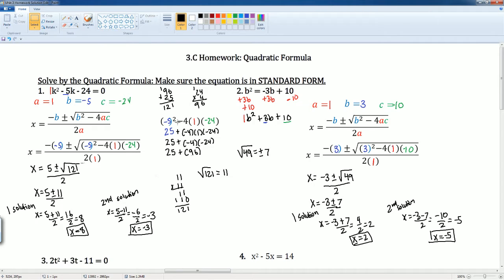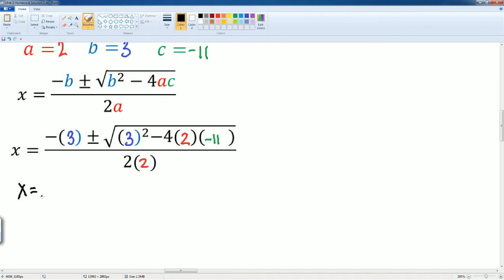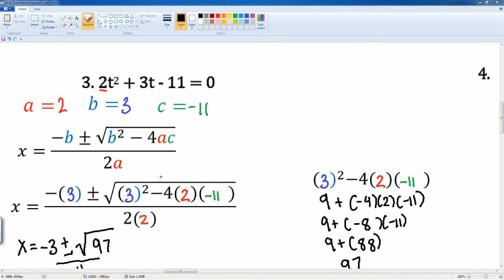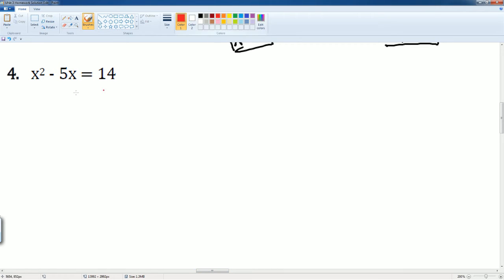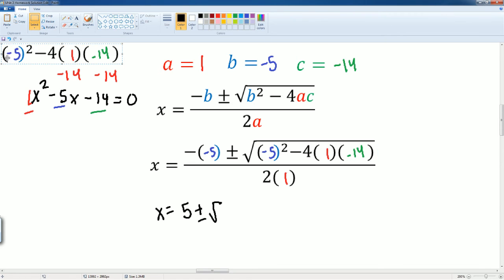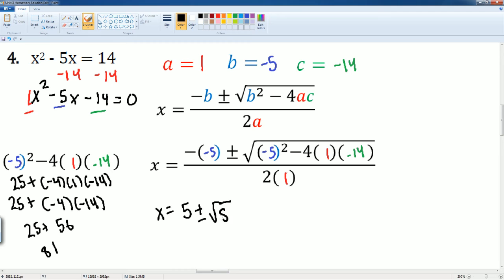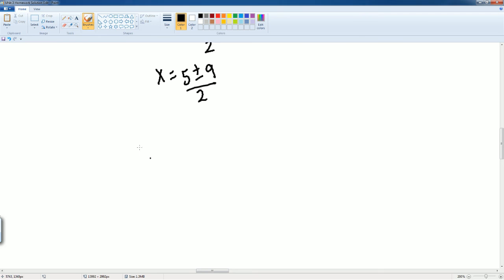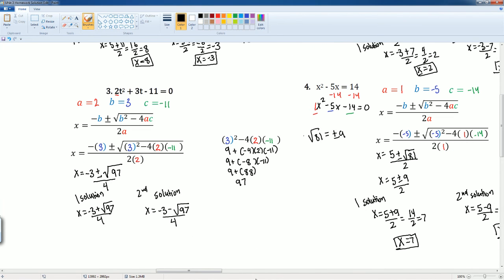3C Solve by the Quadratic Formula Number 3 and 4